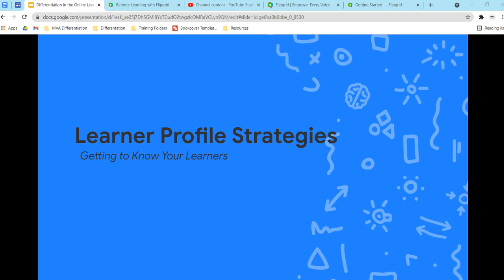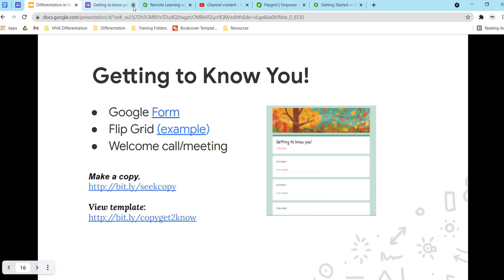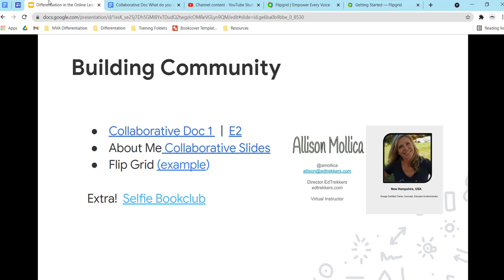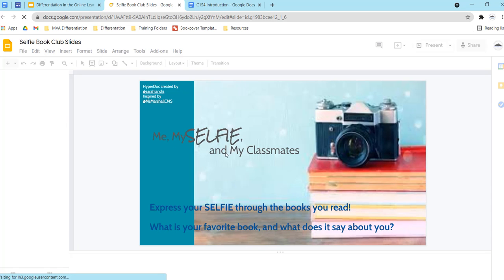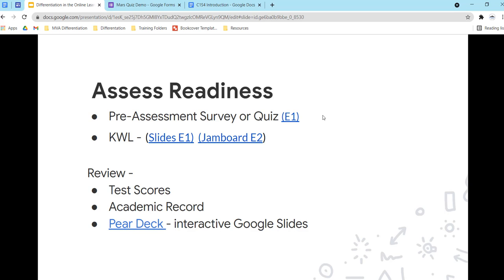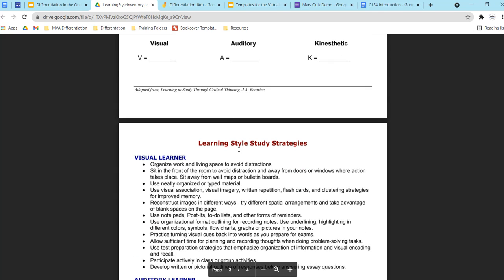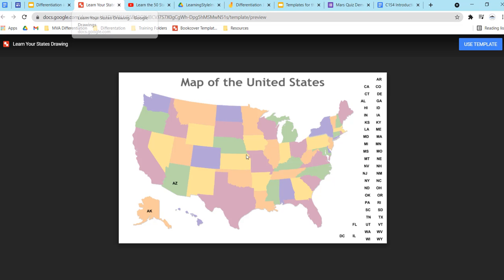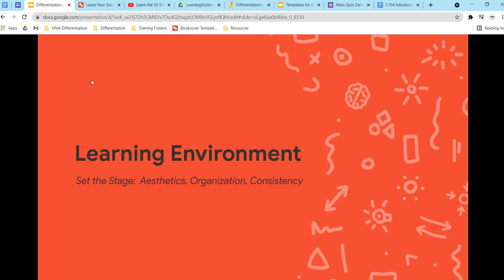2 Learner Profile Strategies